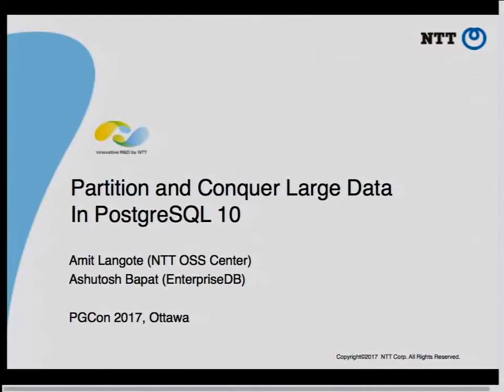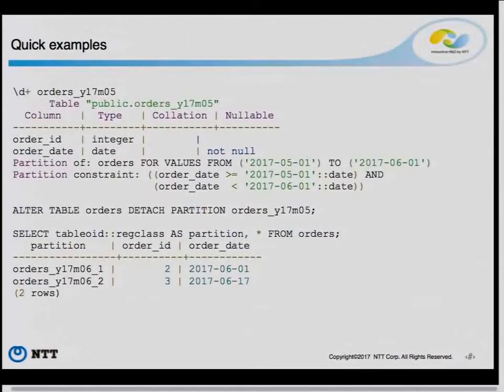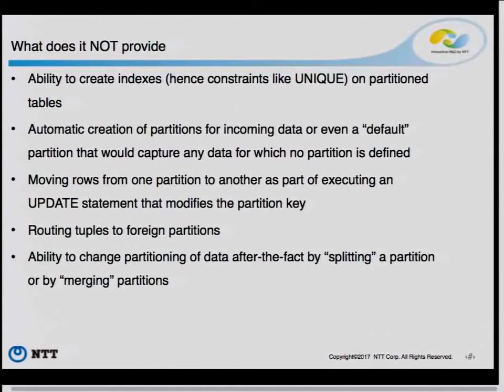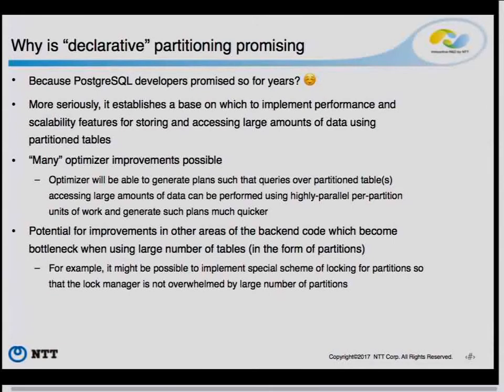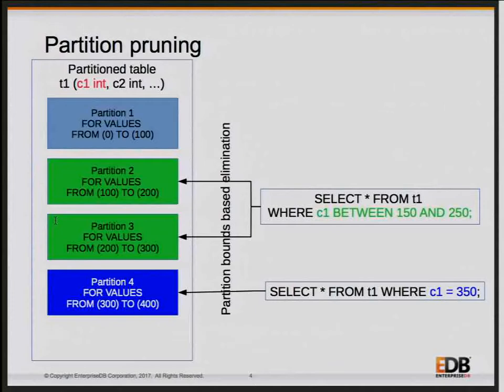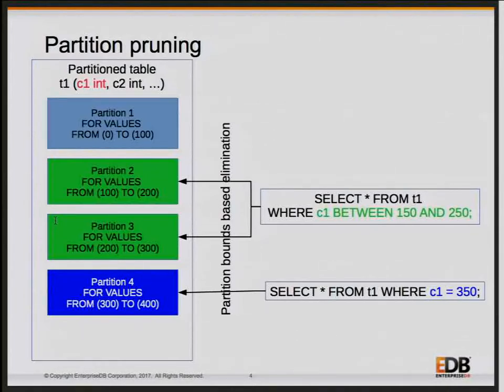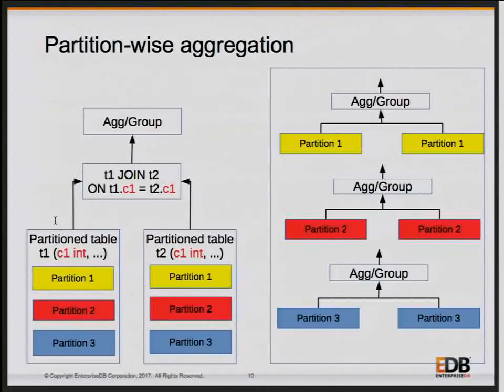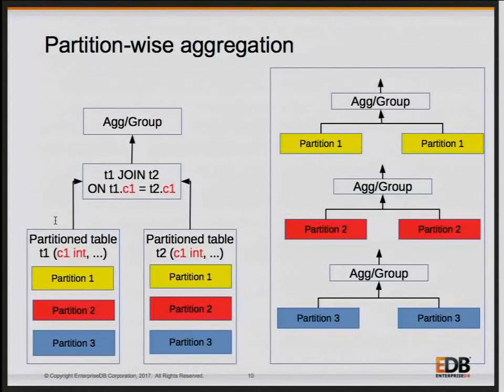Langote & Bapat: Partition and conquer large data with PostgreSQL 10 - PGCon 2017